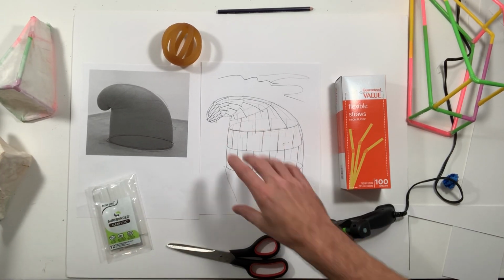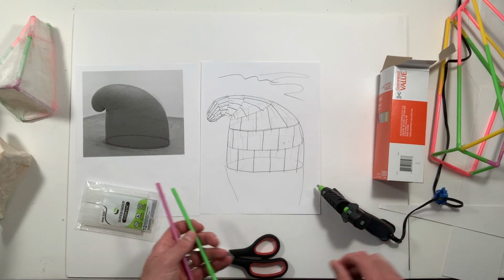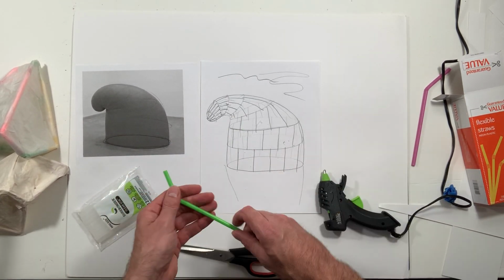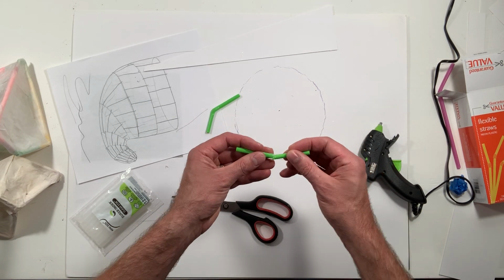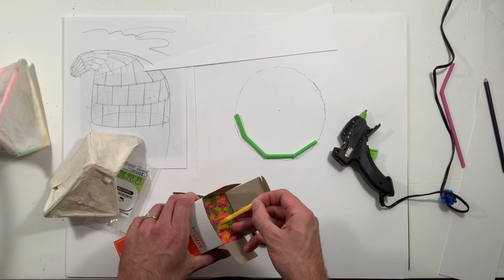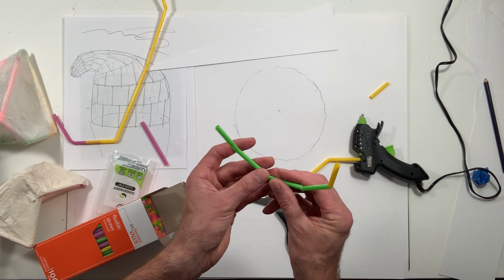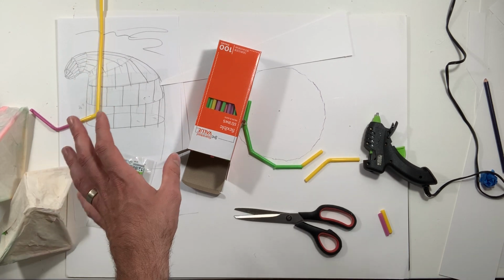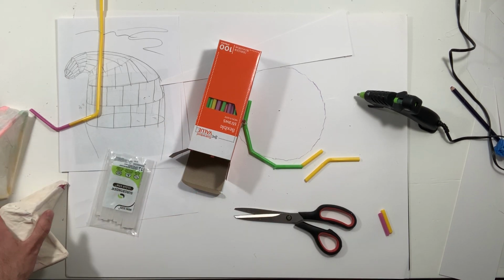Organic Skin and Structure: Model making, Part 1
Translating a drawing into a 3D form